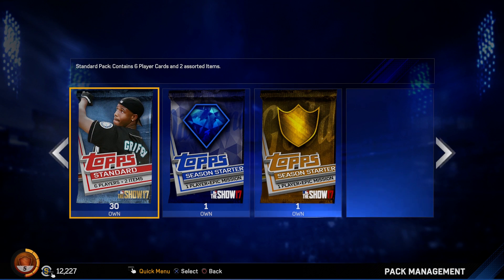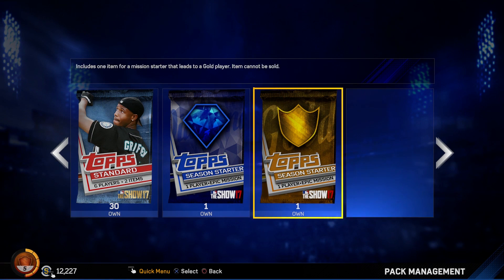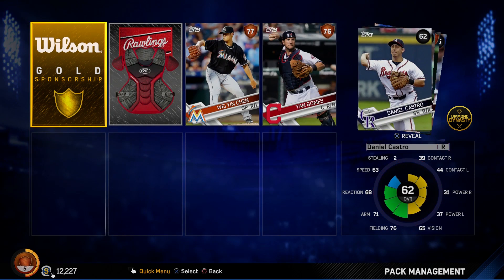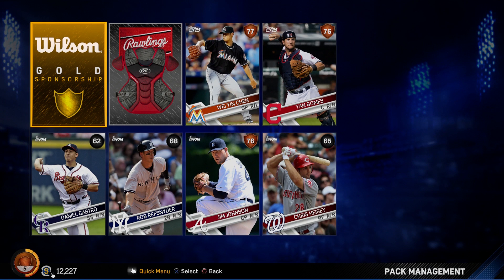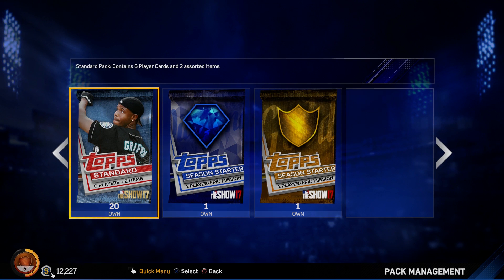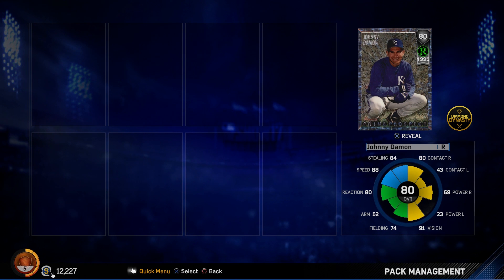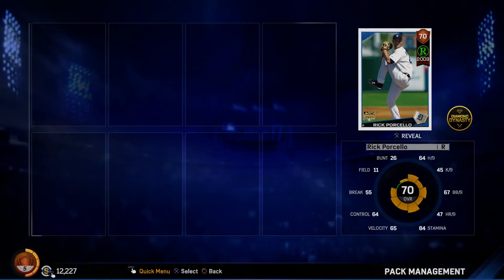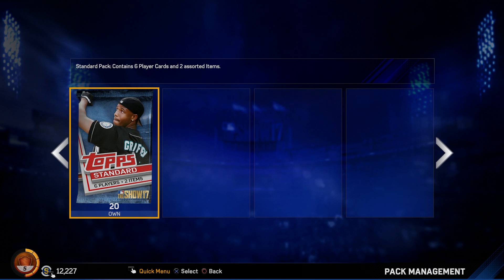MLB The Show 17 - Digital Deluxe Pack opening & Gold Rewards.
Cryptic Panther playing The Show 17